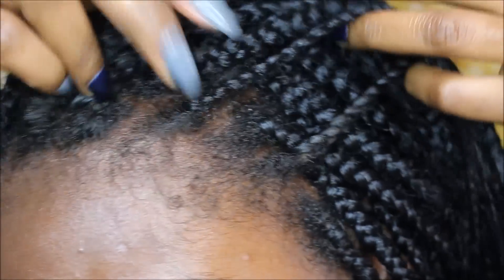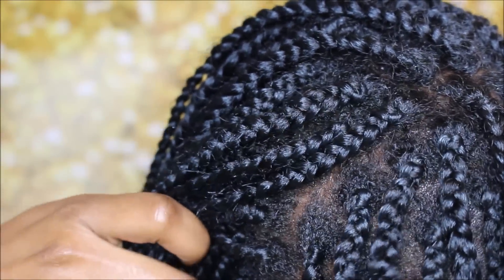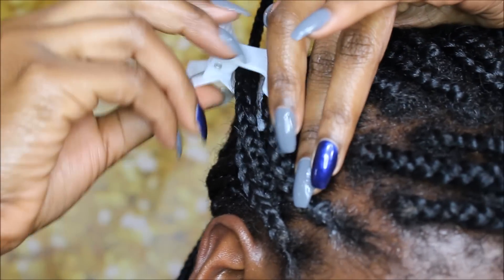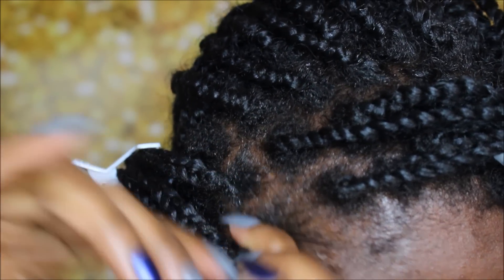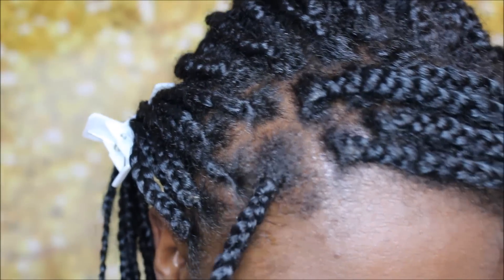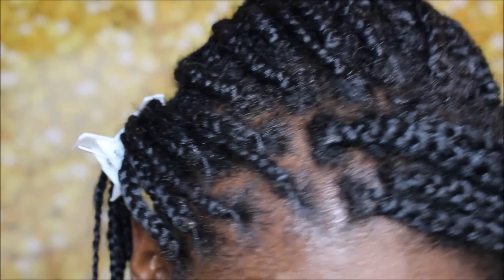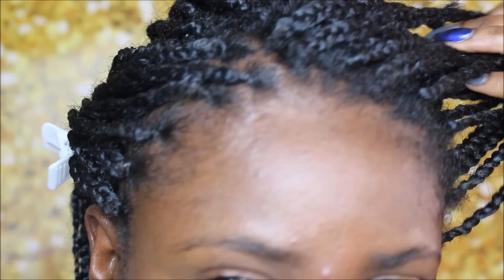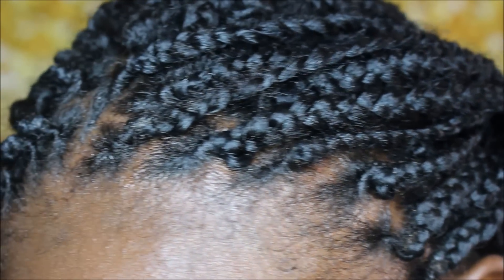How To Touch Up/Refresh Edges In Box Braids (No Take Down Required) | SimplySubrena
Hi Beauties! Sharing with you all how i touch up my edges for my box braids without having to redo my braids. Thumbs up if you liked this video!! LOVE you!

youtube library

ARE YOU A YOUTUBER? GET FREE STUFF HERE!

SPIN FOR PERFECT SKIN Brush Set

Get a Smile Bright Whitening kit for only $25 (normally $99)

|FAQ's|
❤Hair
Natural, Transitioned for 1 year, 6 months & 7 days
Hair Type: 4a/4b/4c
Last Relaxer: November 10, 2013
Big Chop: May 16, 2015
❤ Personal
Nationality: Jamaican
Height: 5'11
Location: Florida